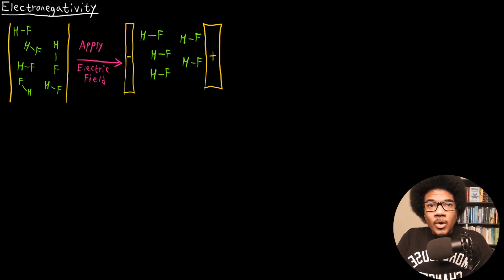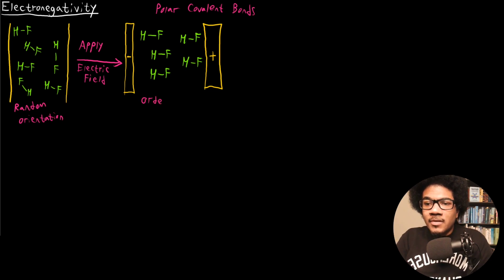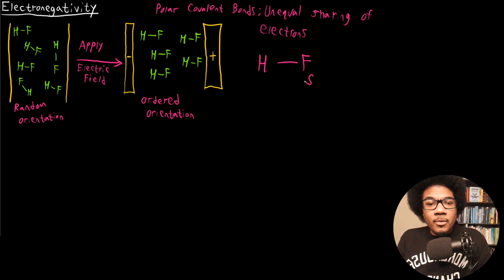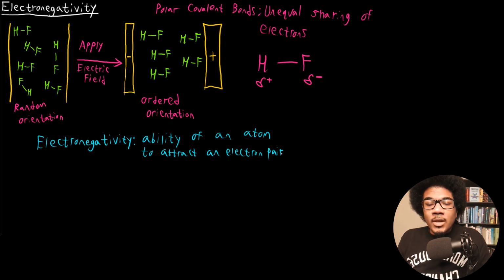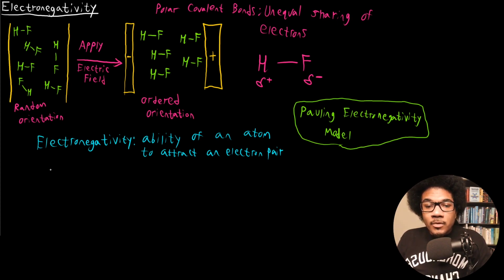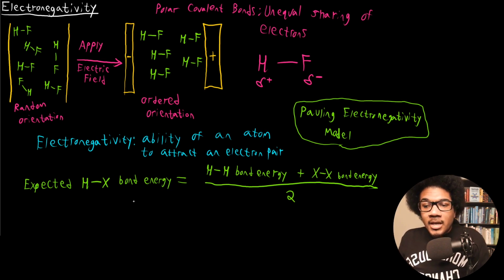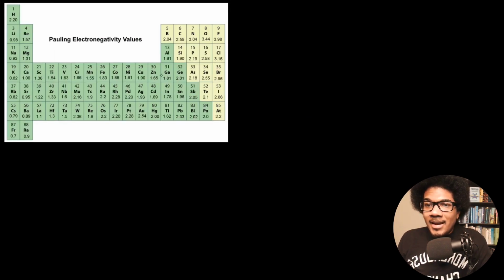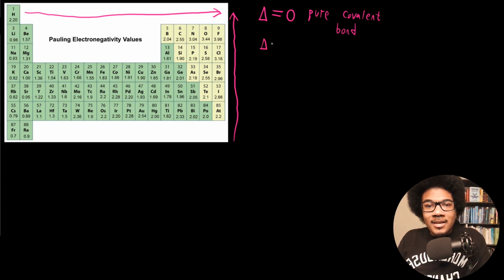Electronegativity | General Chemistry I | 071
Chemistry lecture introducing electronegativity, this is a property that defines  an atoms ability to attract shared electrons. This effects the nature of a polar covalent bond and thus the property is introduced in this framework. The Pauling Electronegativity Model is introduced as a way to quantify this property.